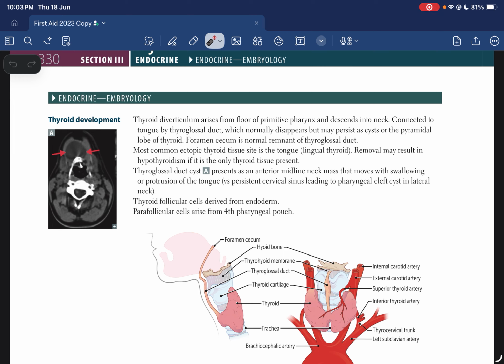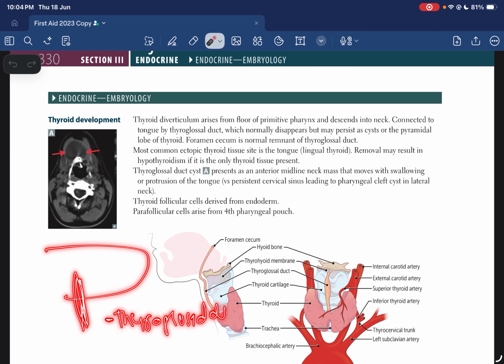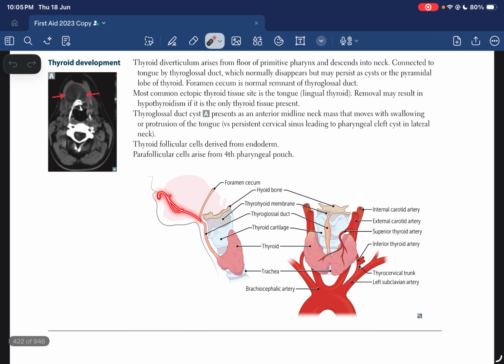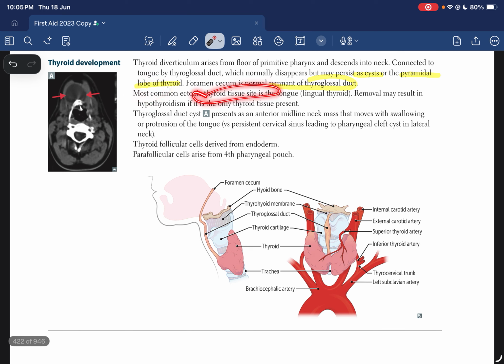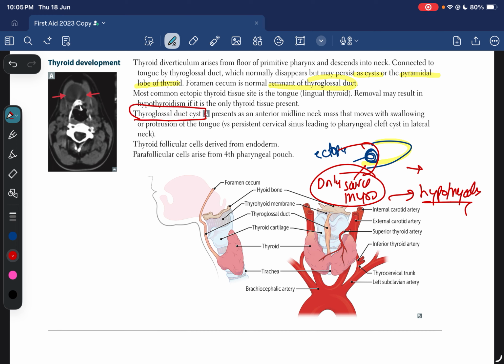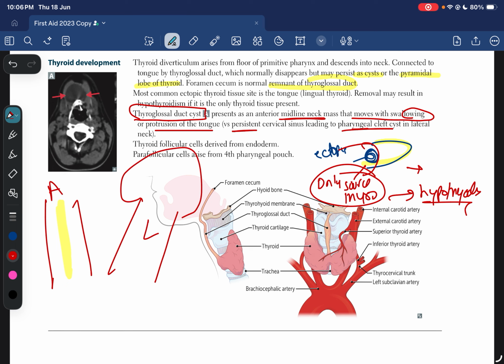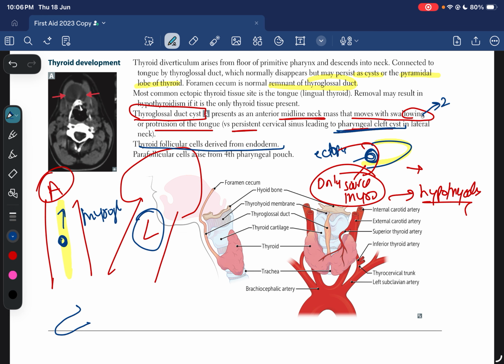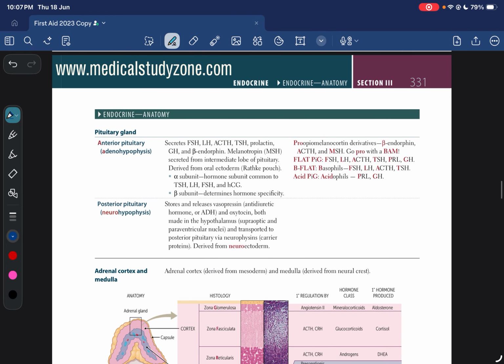Endocrine system |First aid|Usmle step 1|part 1